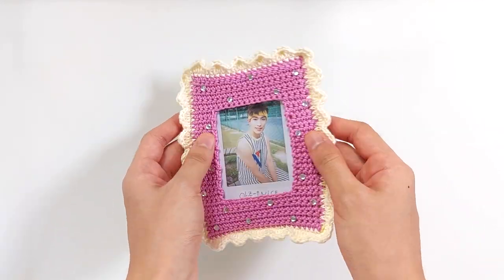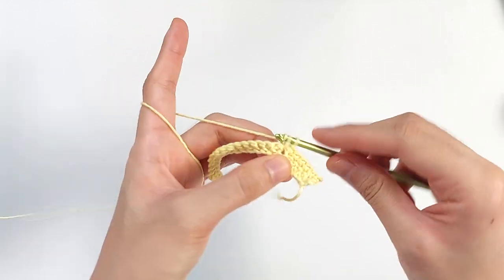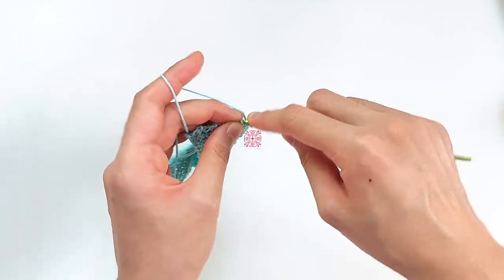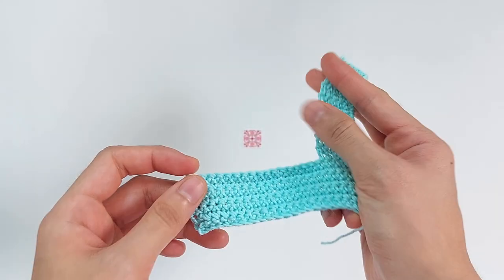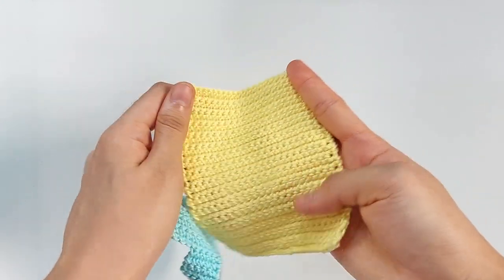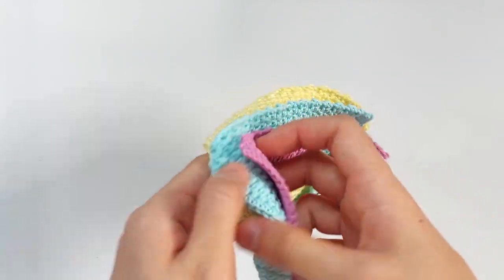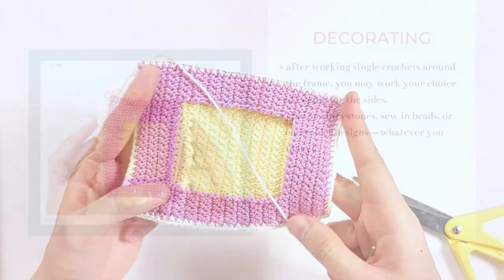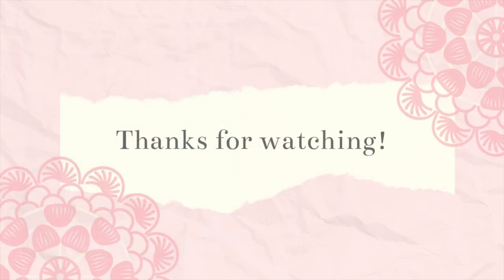DIY Double-sided Crochet Photocard Holder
Over the weekend, a friend of mine sent me TikTok videos of K-pop fans making crochet photo card holders.

While I don’t have a TikTok account, I wanted to try making one myself coz, well, I thought it would be a fun project, and, indeed, it was!

As I made my prototype the other night, I thought of taking the project to another level (cue æspa’s “Next Level” lol), so I made a double-sided version, which I’m sharing with you through this tutorial.

If you’ll try your hand at making this double-sided crochet photo card holder, please tag me to pictures of your WIP or finished product on Instagram.

I just love connecting with fellow crocheters who are also K-pop fans. And since I stan a lot—and I mean A LOT—of groups, chances are, I like your faves, too!^^

HOW-TO SECTIONS:
00:00 - Intro
00:24 - Materials
00:48 - Frame Base (Plain Panel 1)
03:40 - Frame (Window Panels 2 and 3)
13:23 - Binding Together
18:20 - Decorating Ideas